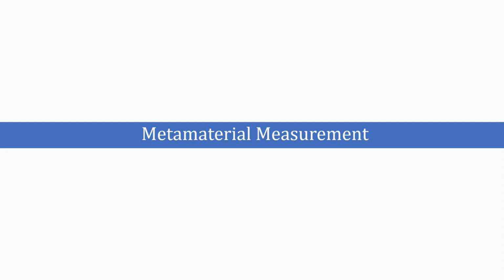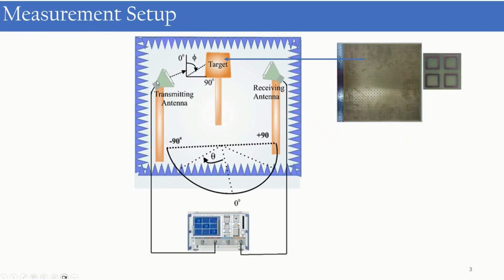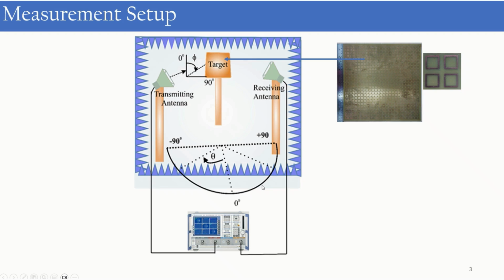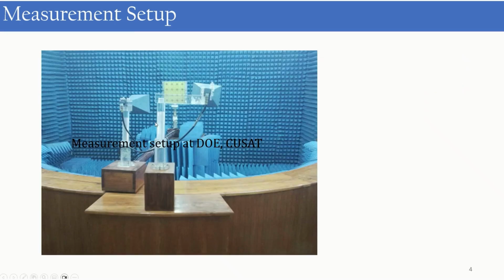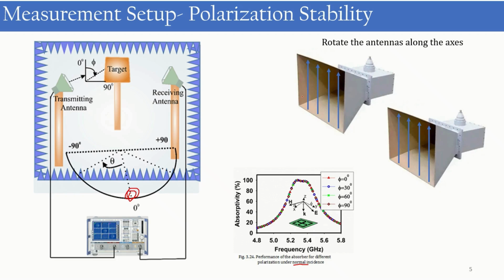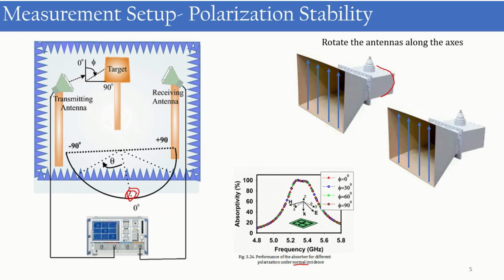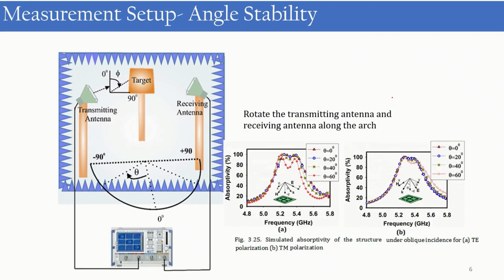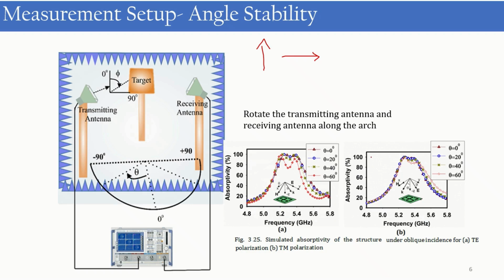Metamaterial Measuremet in Anechoic Chamber| Quick Overview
This video describes about how the angular stability and polarization stability masurements o metamaterial structues ae done in Anechoic Chamber.